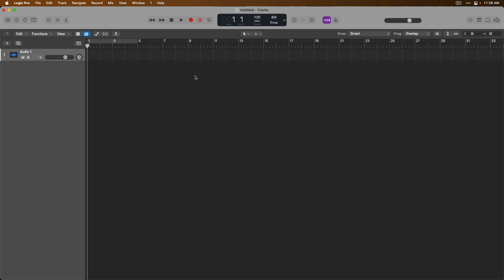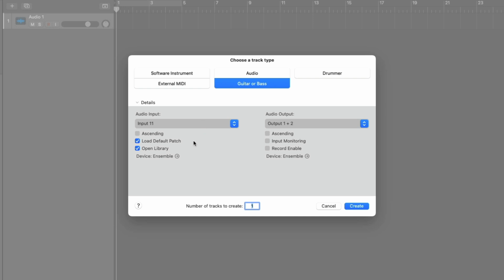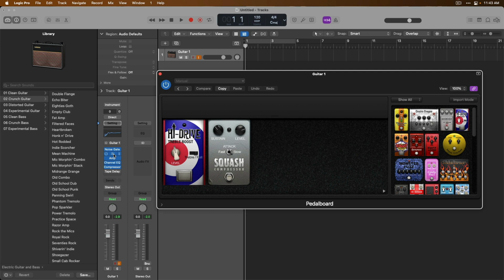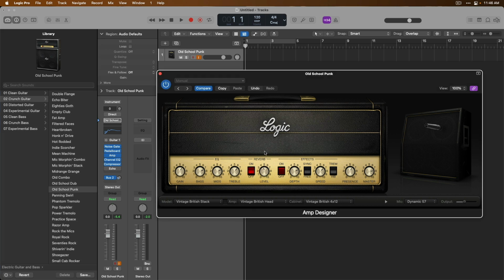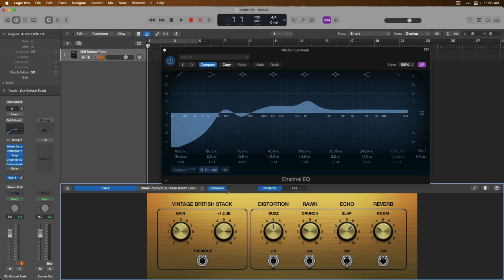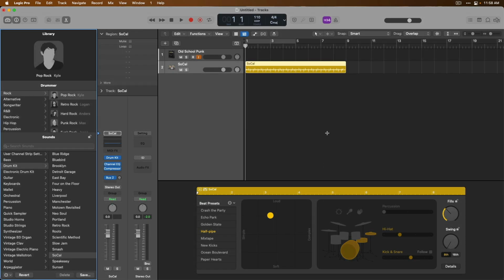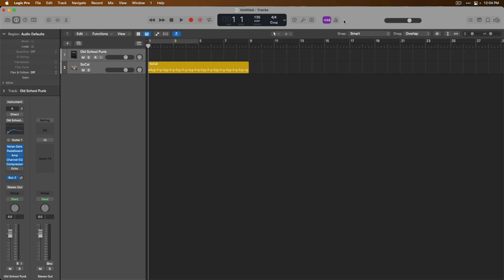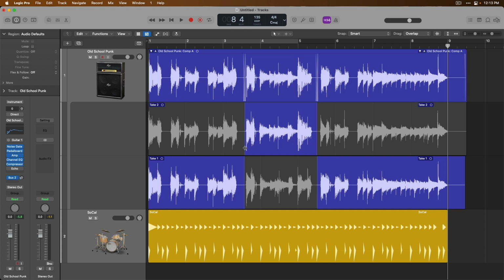#14 - Laying Down Your 1st Audio Recording (Newbie to Ninja - A Beginner's Guide to Logic Pro)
It's time for the rubber to meet the road and lay down our 1st audio recording! Today's video is a general overview of capturing a guitar recording into a brand-new Project. We'll explore loading a guitar track, choosing a Patch, Smart Controls, loading and customizing Drummer, recording and comping between multiple Takes in a Take Folder 👍

*Download my Free Templates and Guides:*

*Enjoy day 14 of the "Newbie to Ninja" series here on WLPR? Never miss a reason Why Logic Pro Rules.